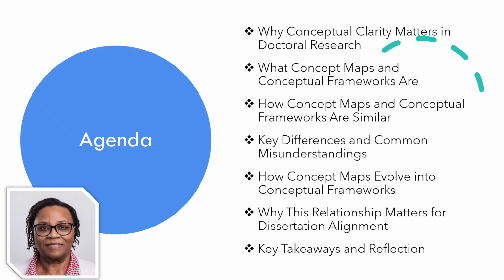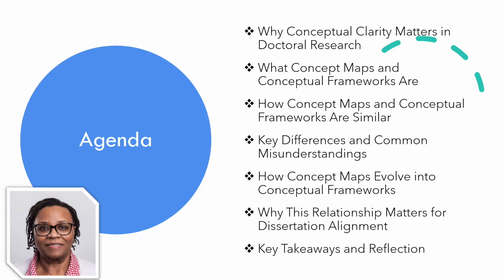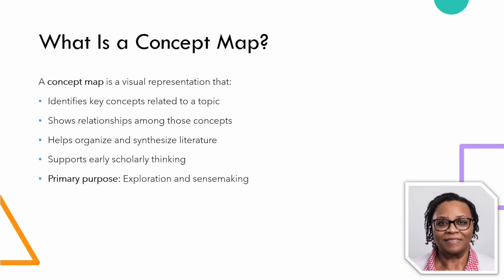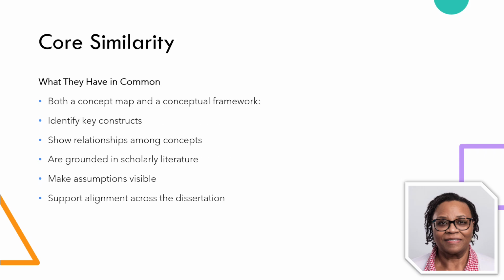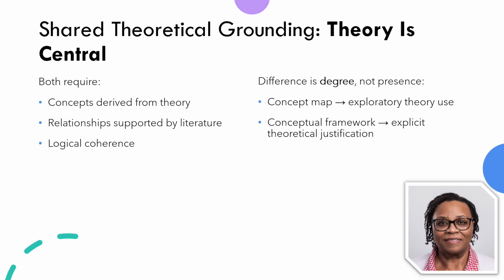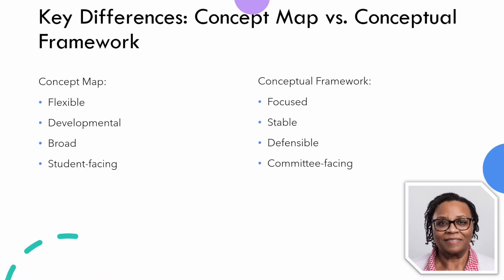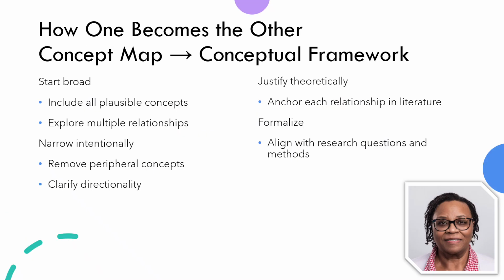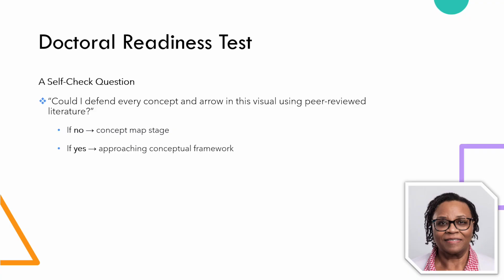Concept Maps and Concept Frameworks